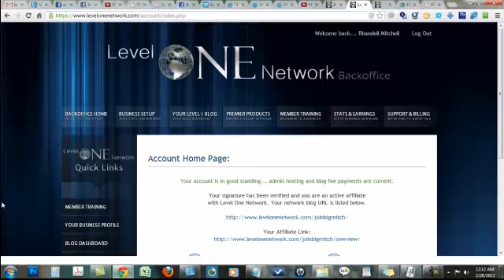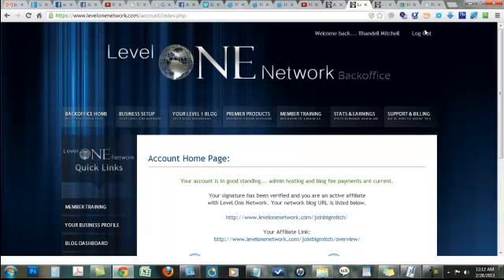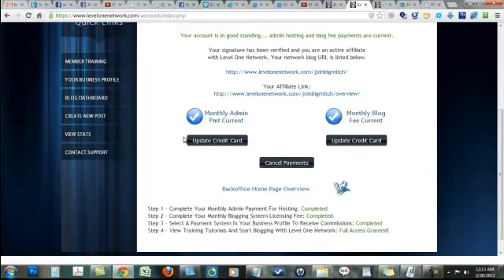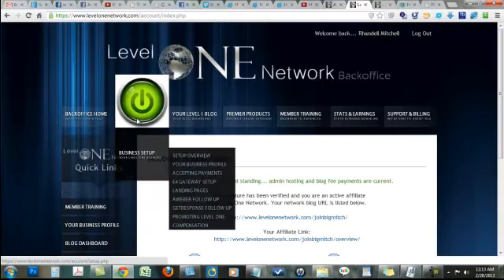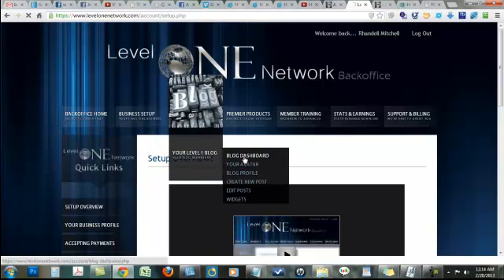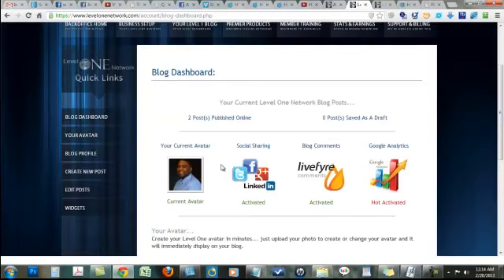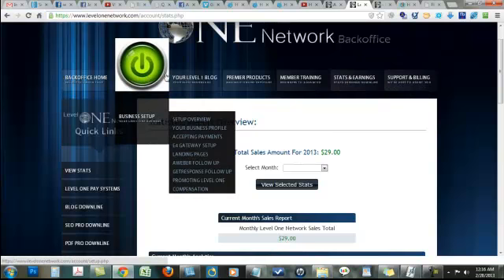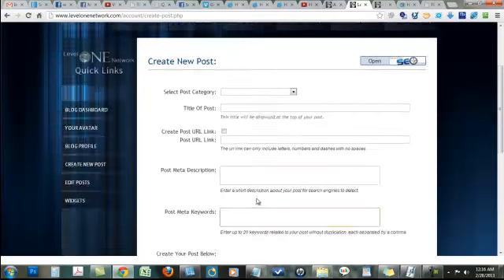Level One Network Back Office Review - What's Inside?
LevelOneNetwoker.com